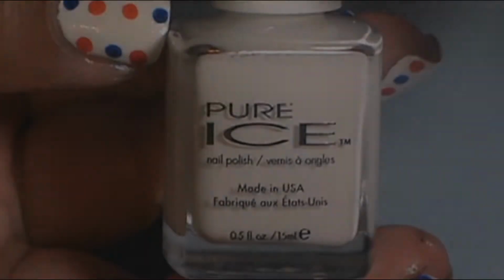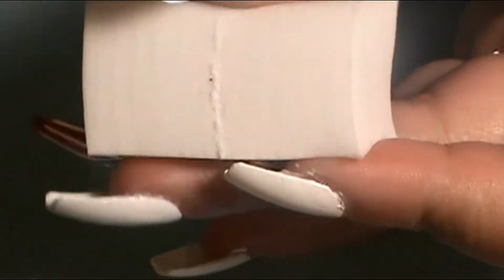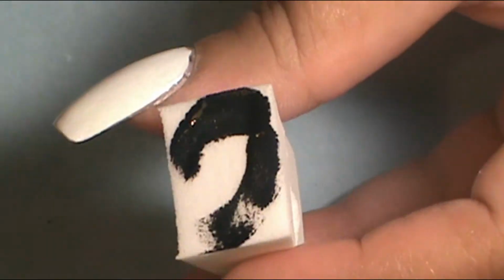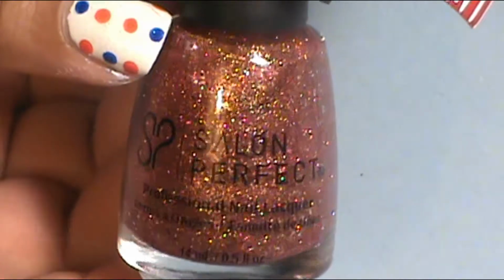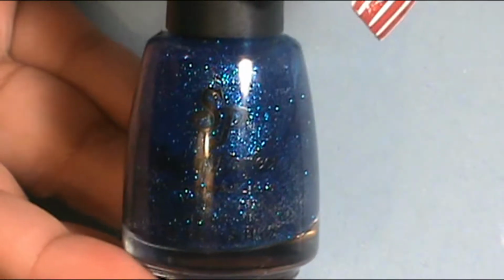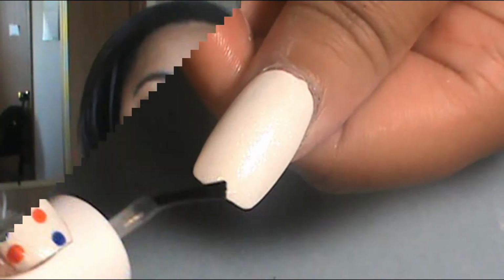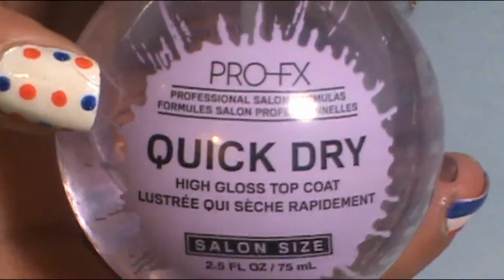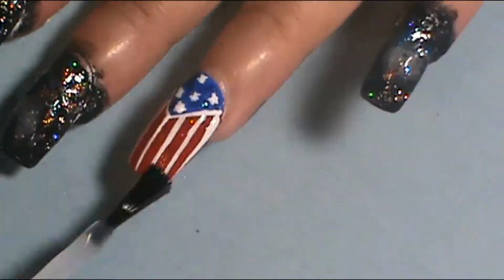4th of July 2018 Nail Tutorial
Follow me on:
Other videos you will love:
Nail polish used:
     L.A. Colors color LAST-- Captive
     L.A. Colors color LAST-- Onyx
     L.A. Colors color LAST-- Opal White
     L.A. Colors color craze-- Cocktail
     Salon Perfect-- Star Light, Star Bright
     Salon Perfect-- Rose Gold Digger
     Sally Hansen INSTA-DRI-- Show Steel-er
     Pure Ice-- Super Star
     Kokie Professional-- Atlantis At Last
     New York Colors-- Broadway Burgundy Frost
Base coat used:
     Sally Hansen-- Hard As Nails Hardener
Top coat used:
    Pure Ice-- Frost Finish Matte Top Coat
    PRO-FX--Quick Dry High Gloss Top Coat
Other Items needed:
   Red diamond nail jewel beads
   Blue diamond nail jewel beads
   Makeup sponge wedge
   Liner brushes (2)
   Tooth pick (to pick up the diamond nail jewels)